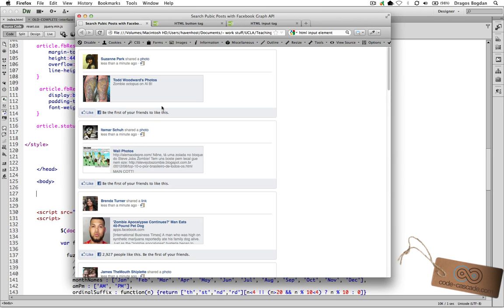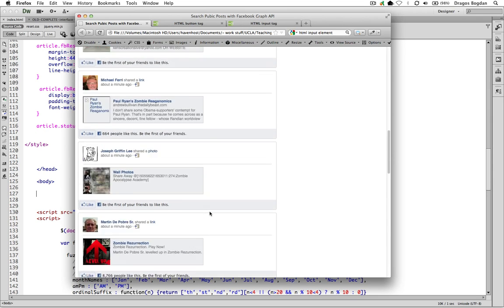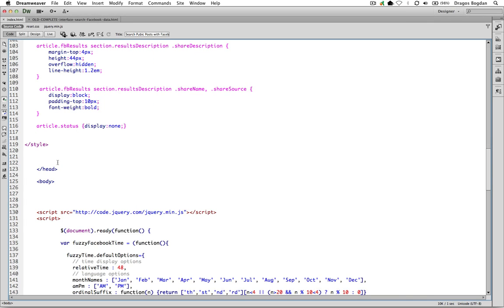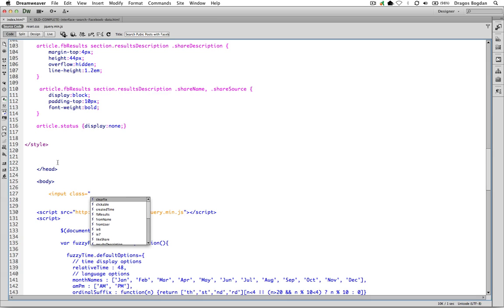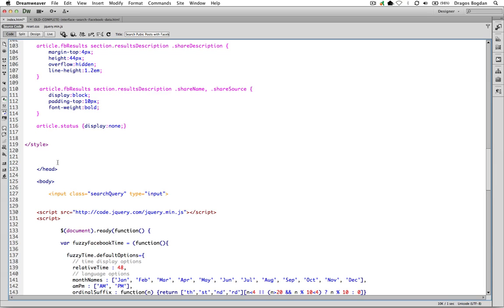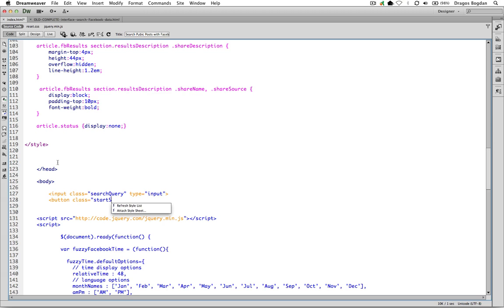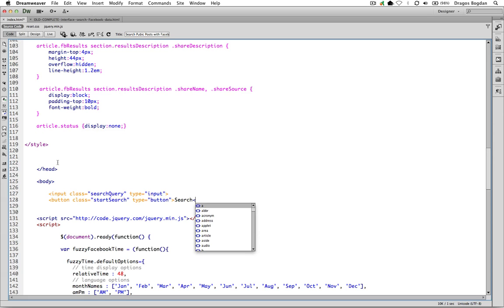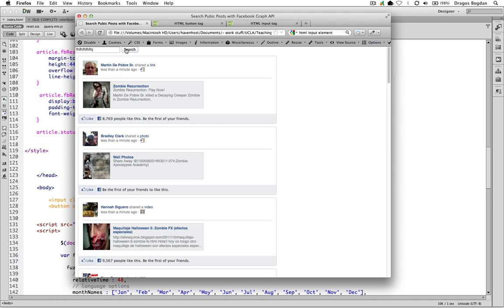(5/8) Adding Search Components (HTML Input and Button Elements)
In this video we'll add an input and button element to our HTML code in order to create a search interface for visitors.